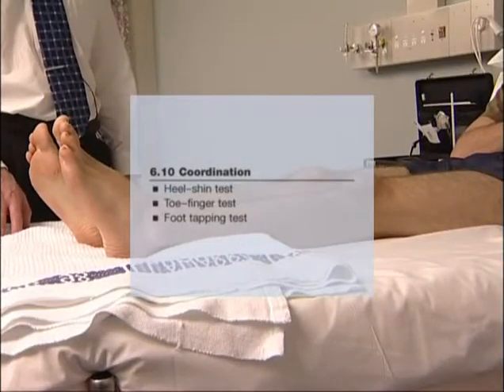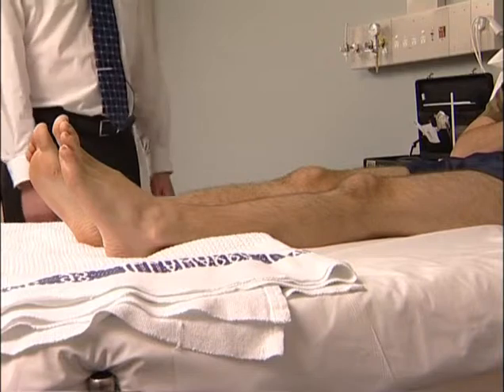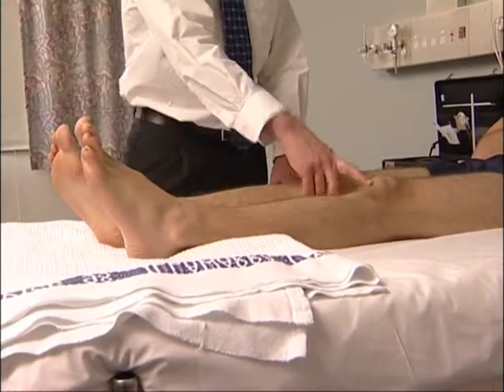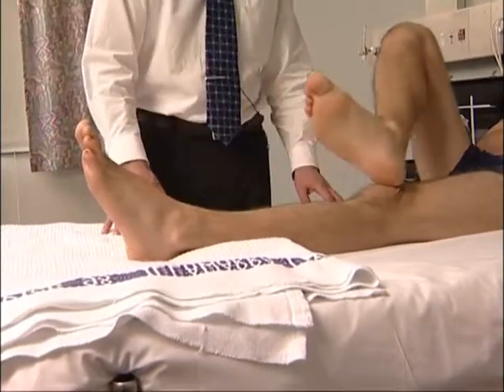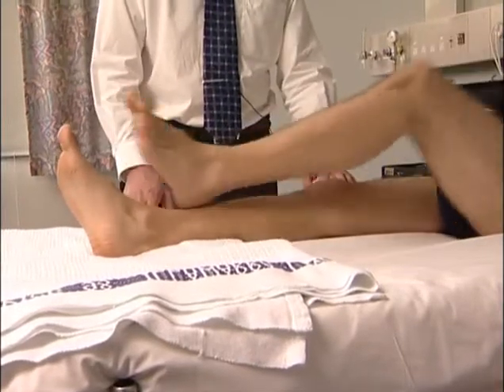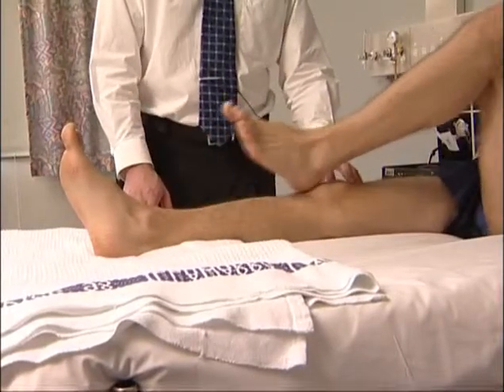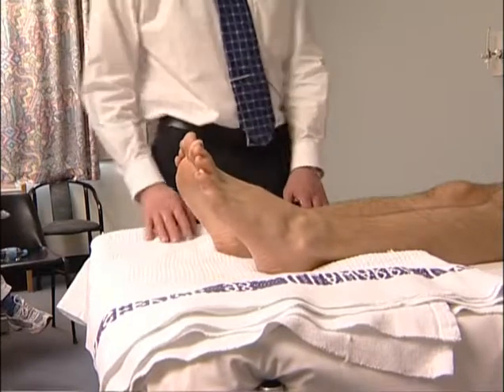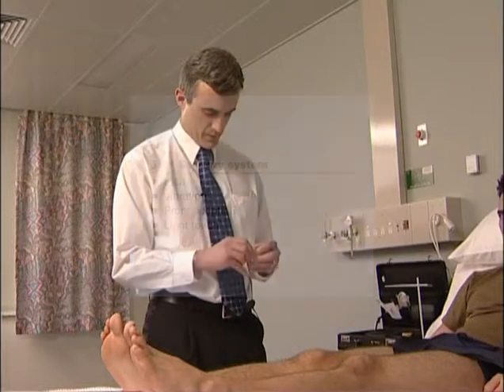Physical E 6 - The Lower Limbs